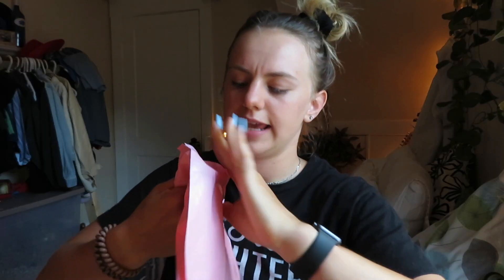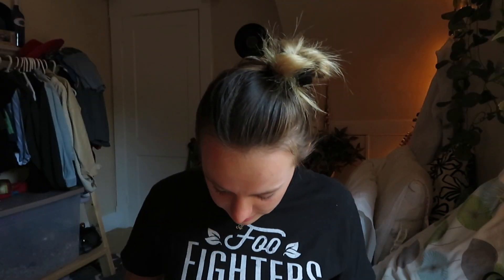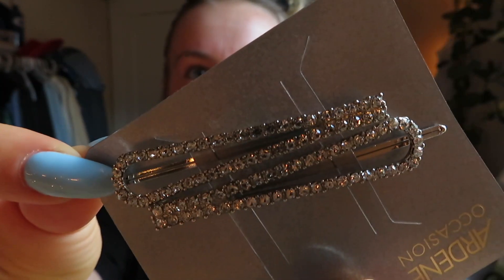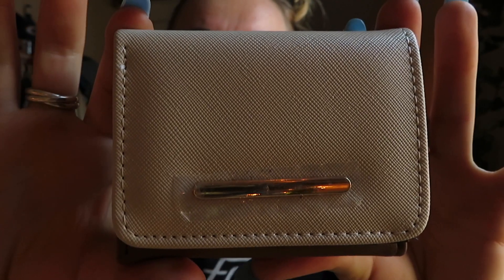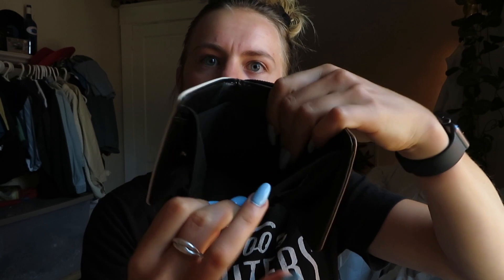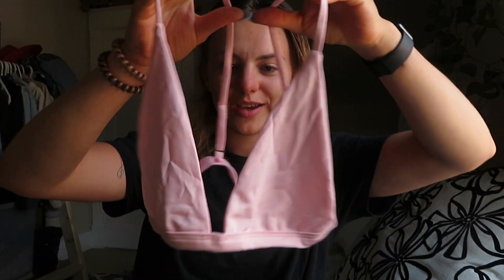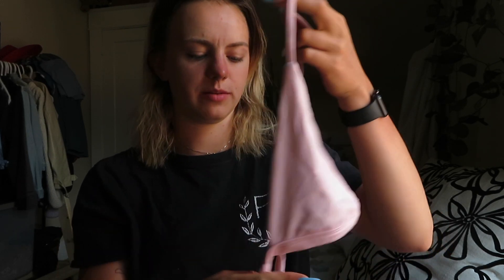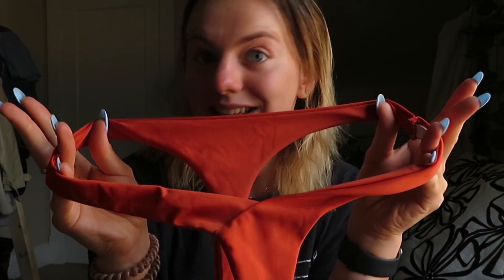Bikini and Summer Clothes TRY ON HAUL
hey

I am so guilty of online shopping during quarantine and this is kind ok the out come...

-20 (March 21, 2000)

-Toronto, Canada